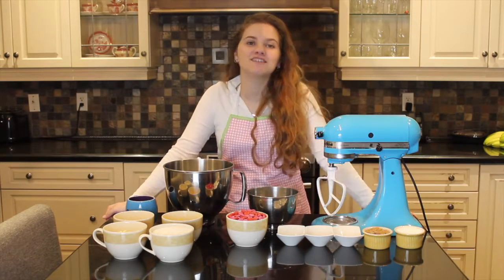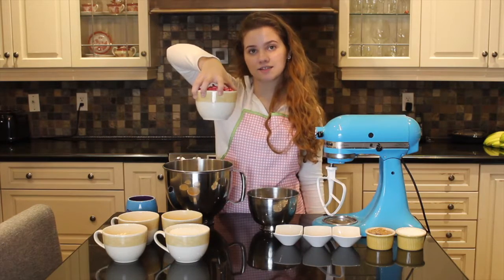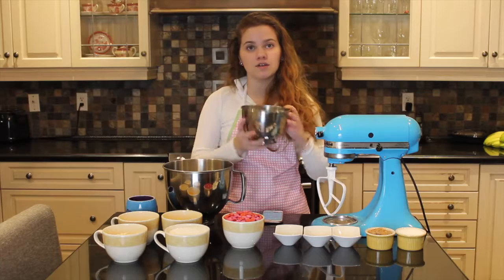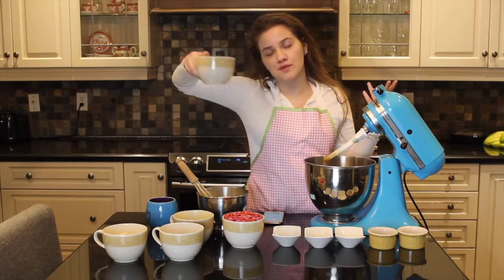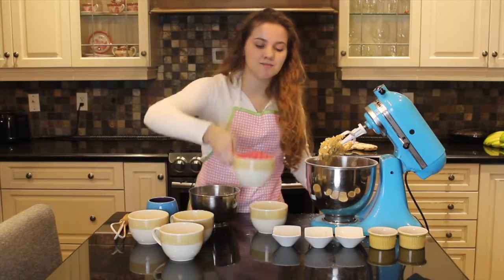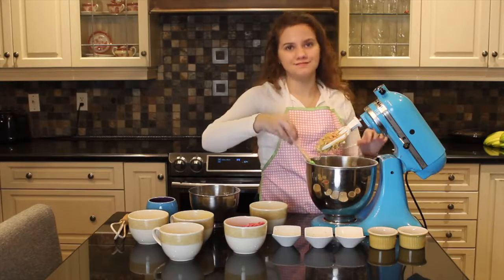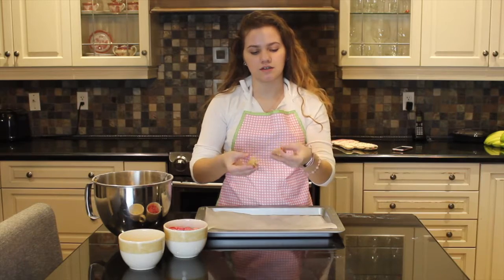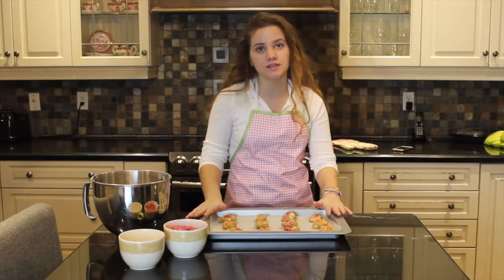Making Valentines Day Cookies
Hi, I'm Karina and I am a baking GOD! Also, I don't have a valentine this year but oh well, my friends are gonna be my valentines.